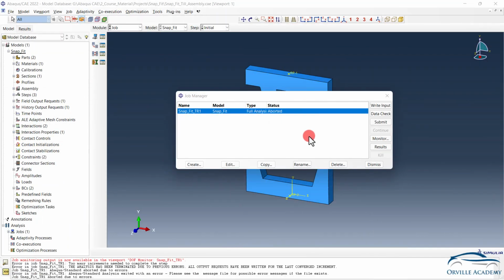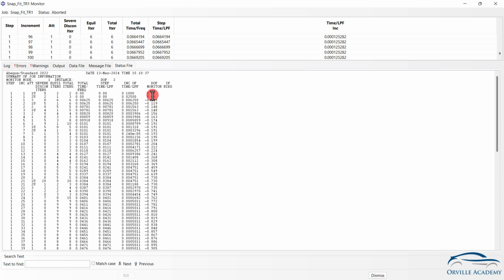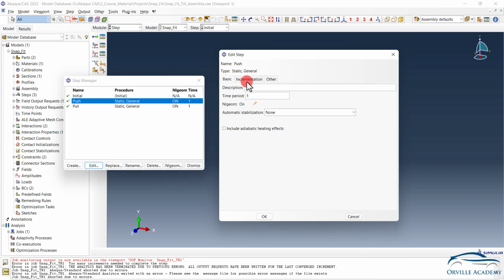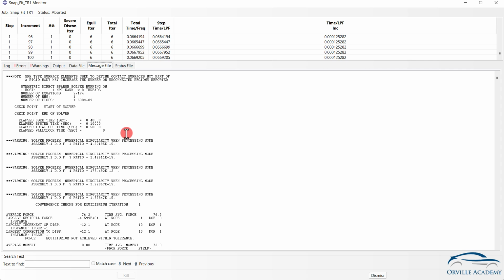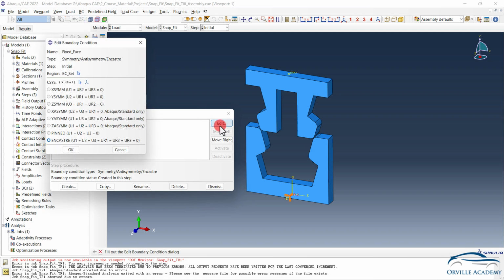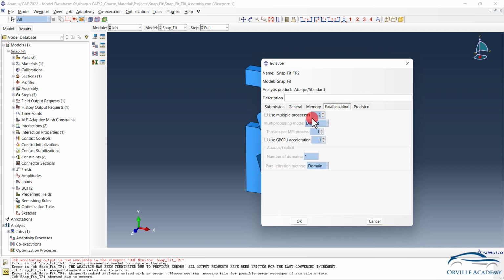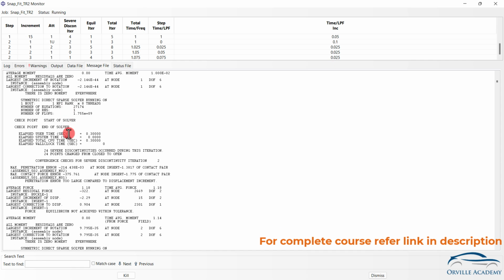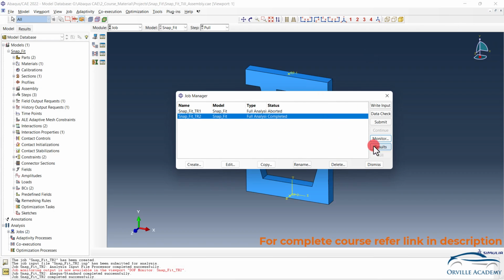Abaqus CAE Non-Linear Analysis Project : Part-4 : Debugging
We will continue from PART-3 and understand how we can resolve few of the convergence issue.